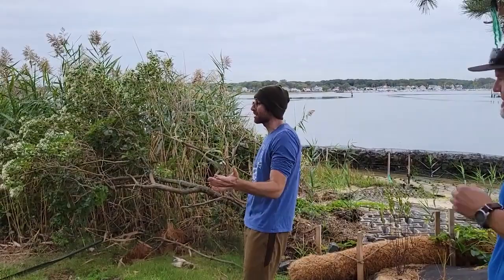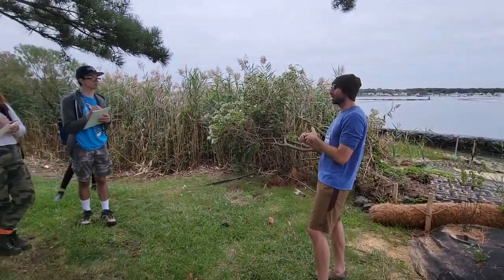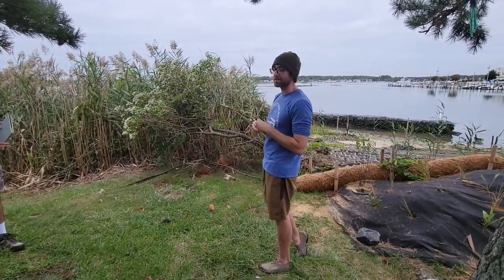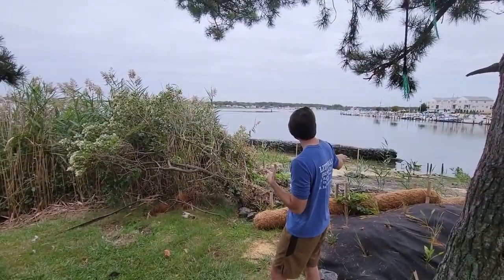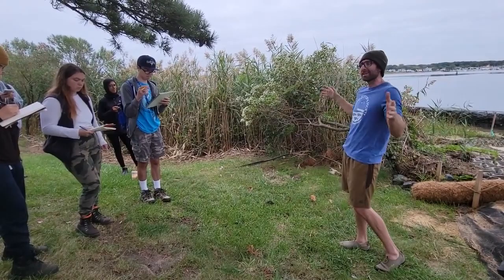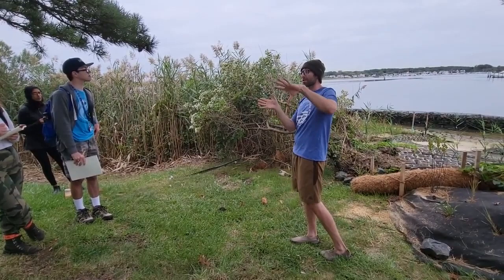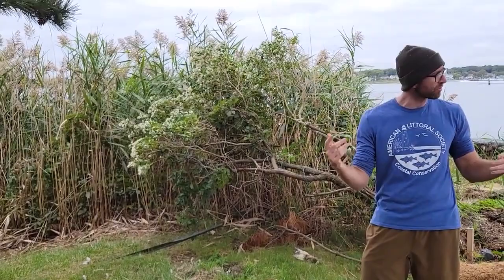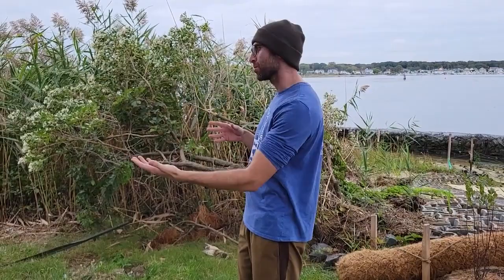Living Shoreline Presentation at Shark River Restoration Site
On October 13 the American Littoral Society hosted an educational event for 10 Conservation Biology students from Kean University at our Shark River Island Living Shoreline, the Julie Shreck Maritime Forest in Bradley Beach, and at the dunes in Bradley Beach (which are part of the Society's Beach Grasses in Classes program).

Watch here as Zack Royle, a Habitat Restoration Coordinator for the Littoral Society, talks about living shorelines and the project at Shark River Island.

Click the link for more information about the Littoral Society restoration work